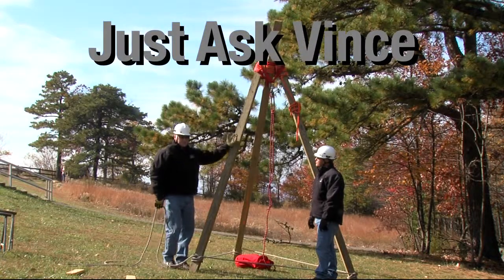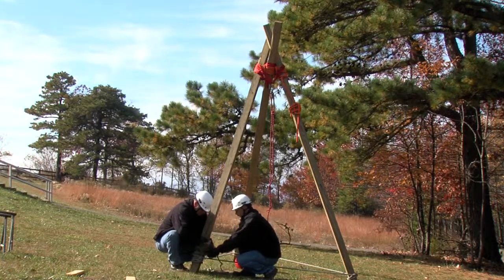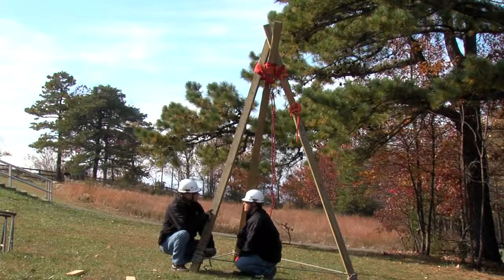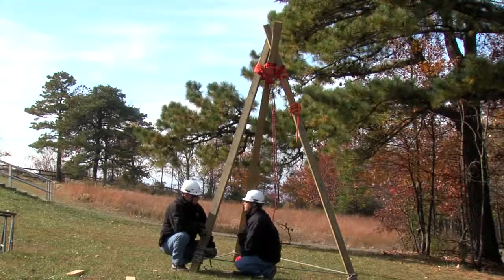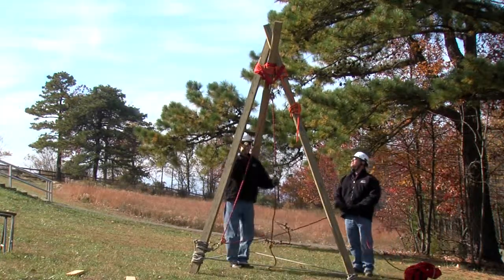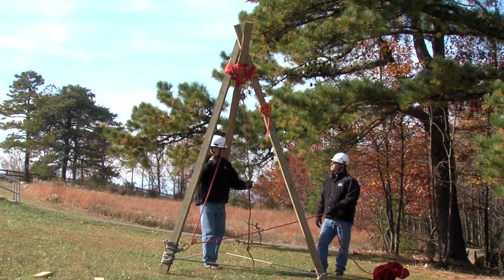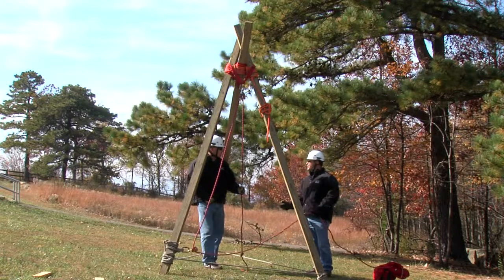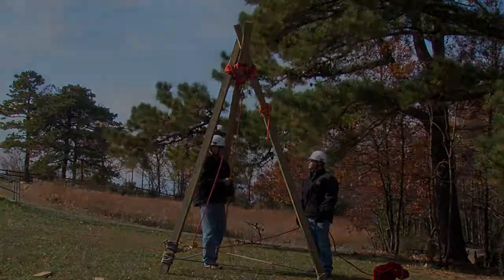Using a Change of direction.mov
Using a change of direction pulley to haul